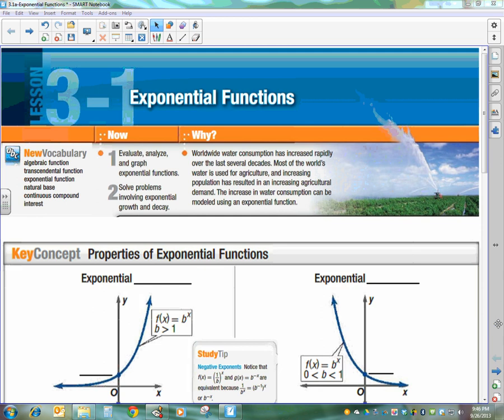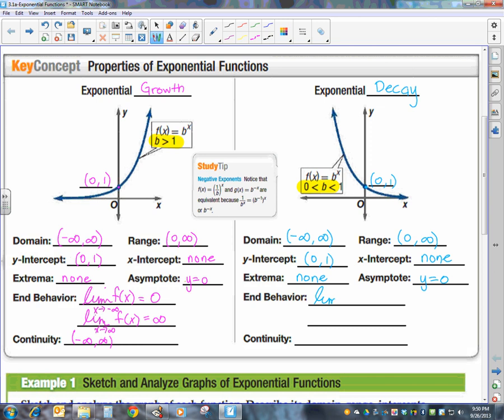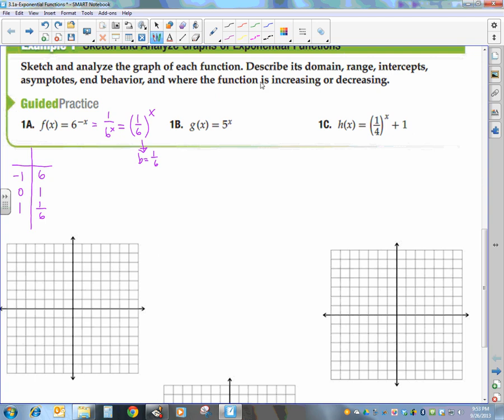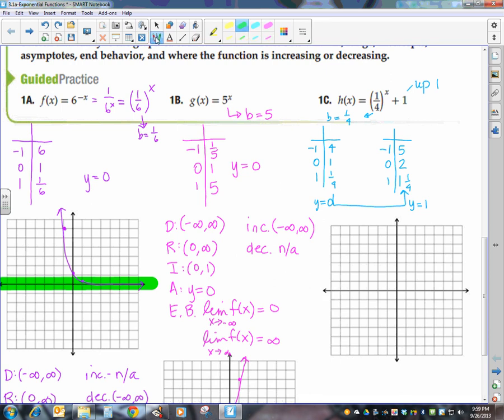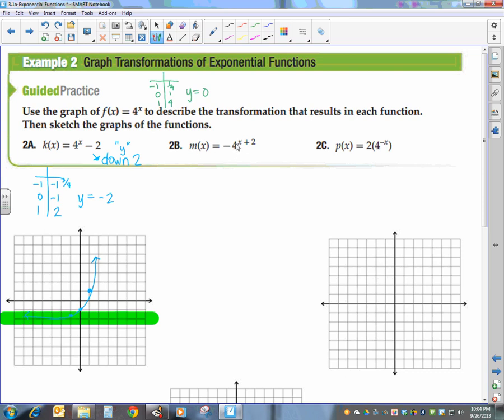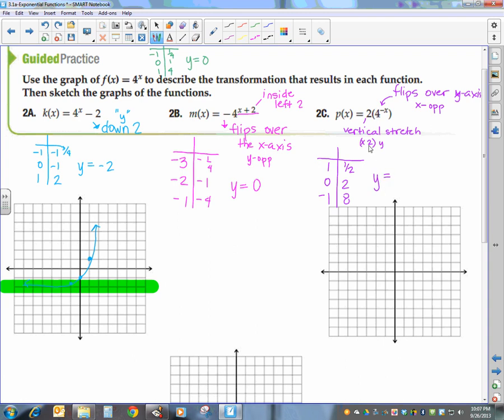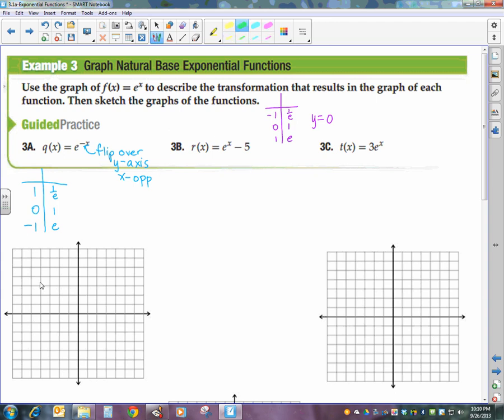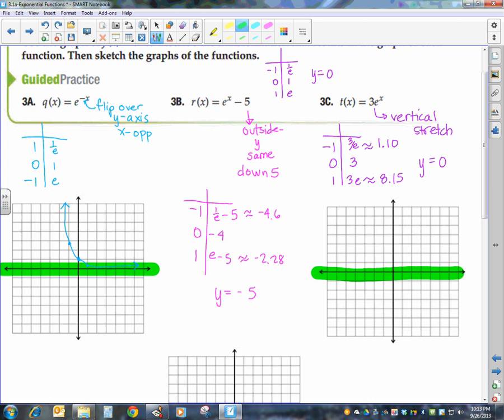3 1a Exponential Functions graphing